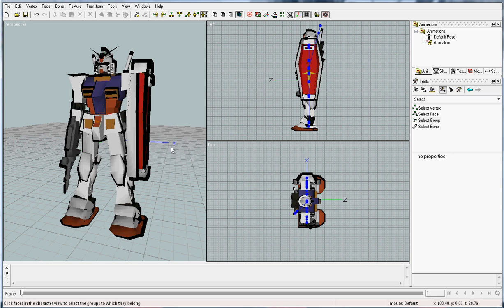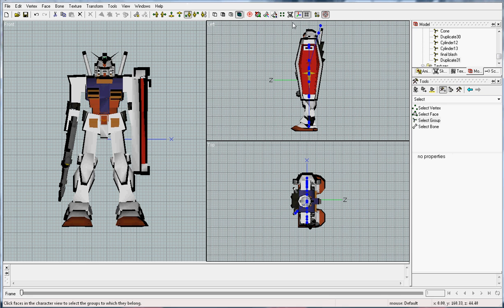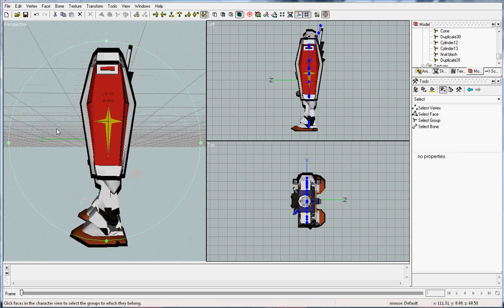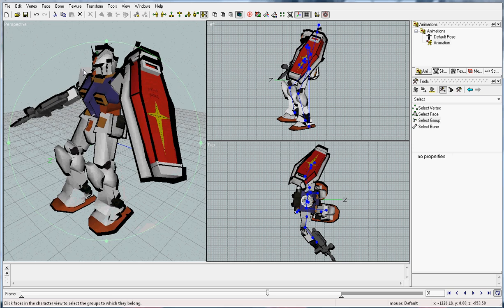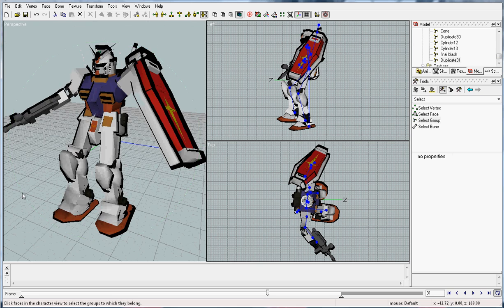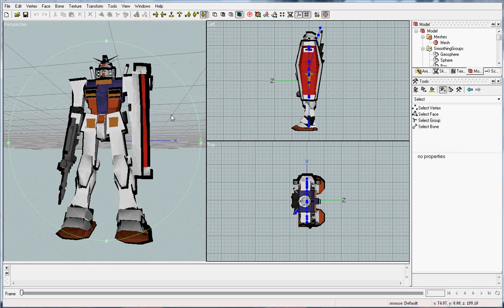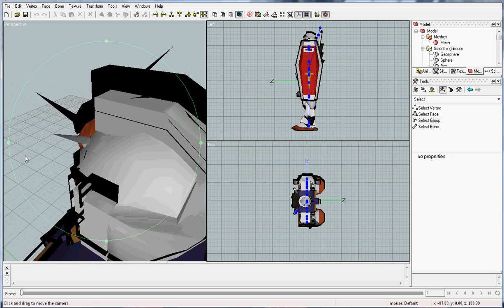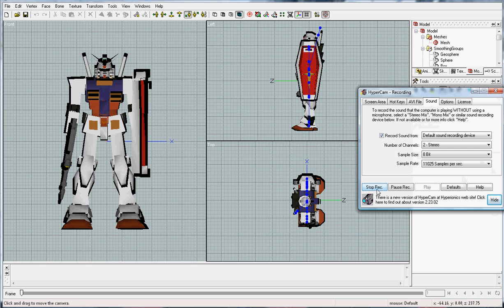Cell shade test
yes its a simple cellshade test it took me 40 seconds to do, only because i was tired lol XD